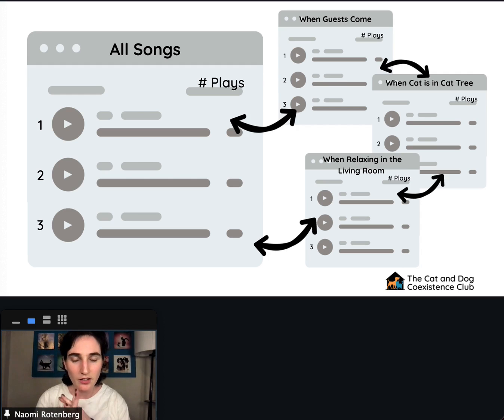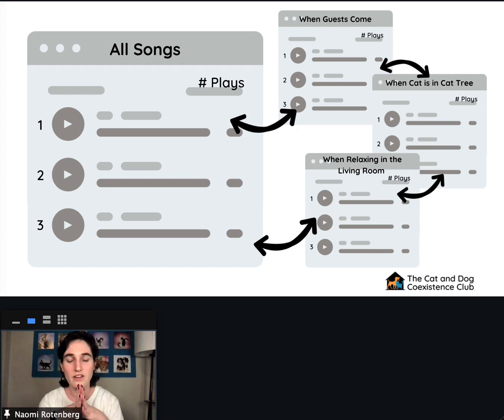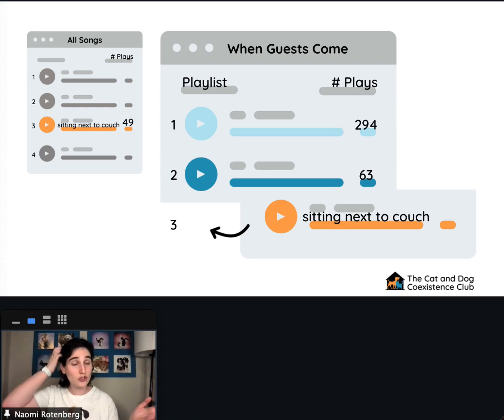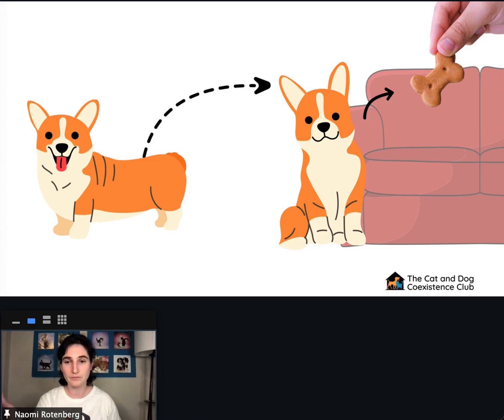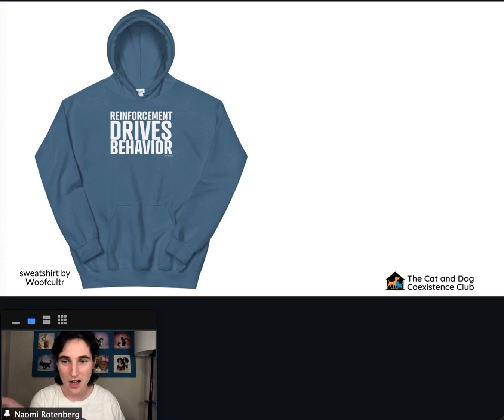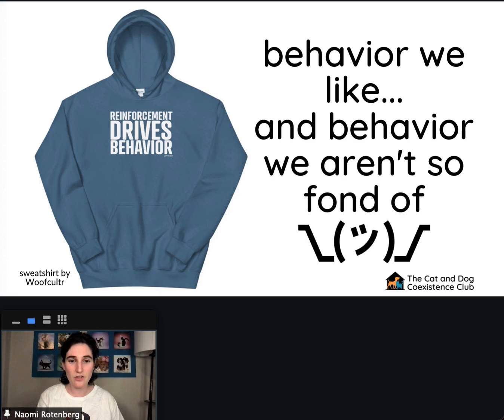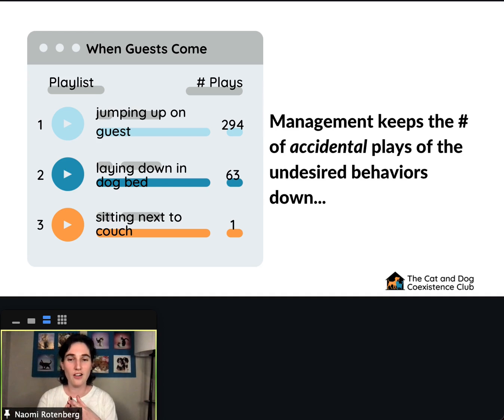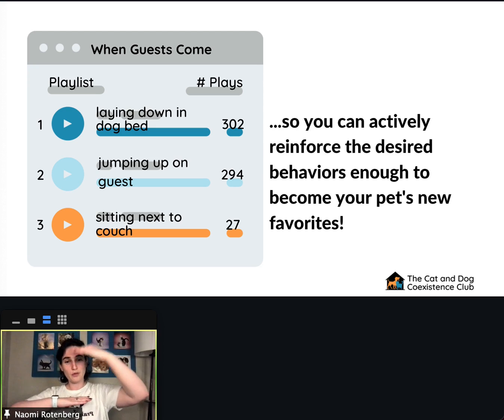The Playlist Analogy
This is a video about The Playlist Analogy

00:00 The Playlist Analogy